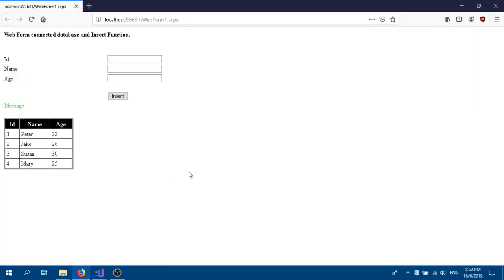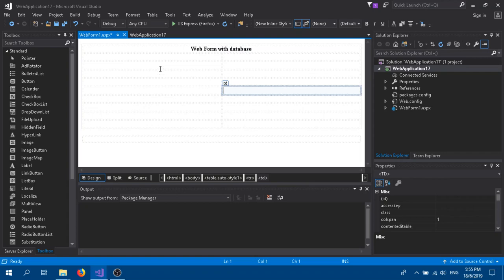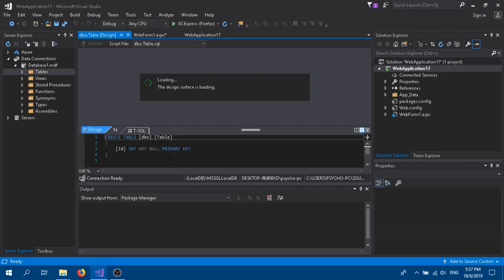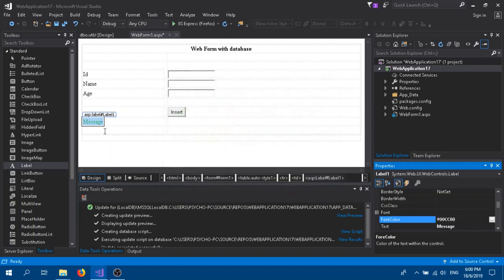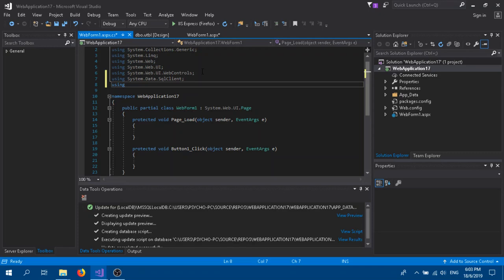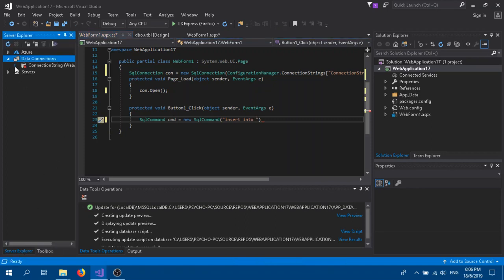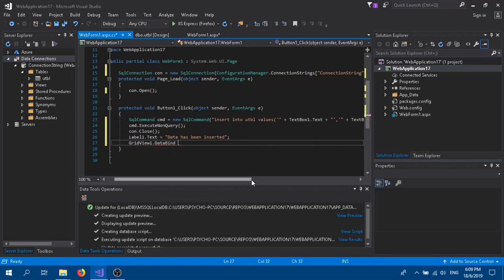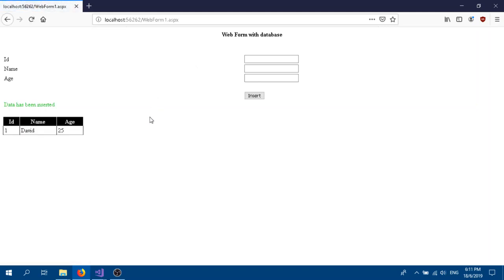ASP NET web form with SQL Databse and insert function